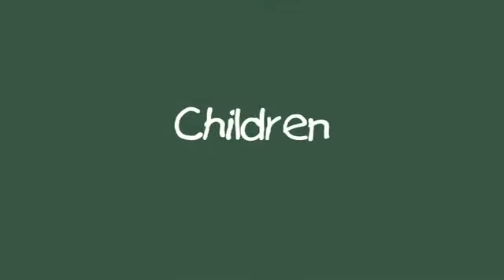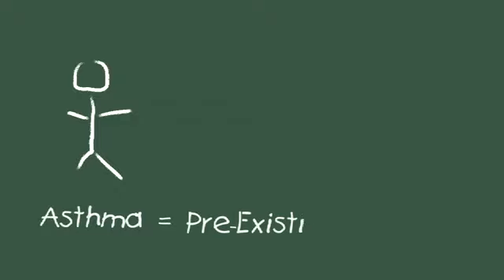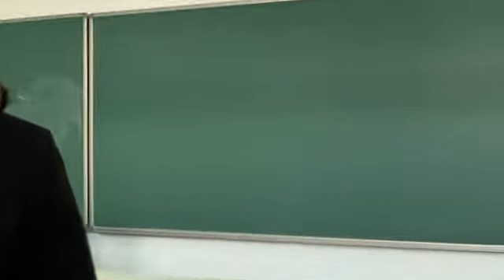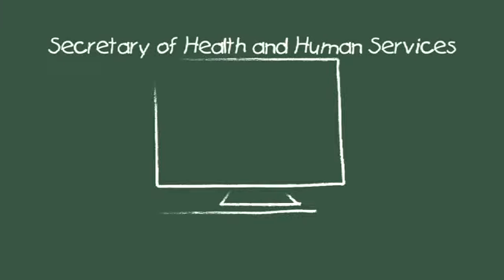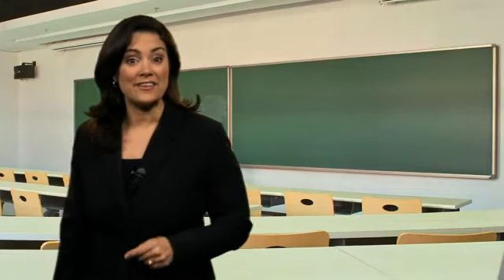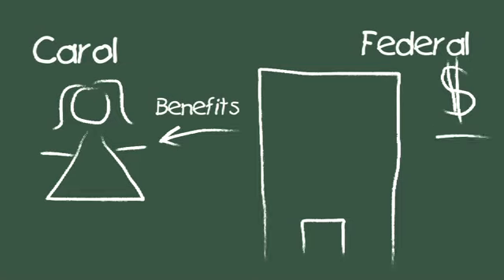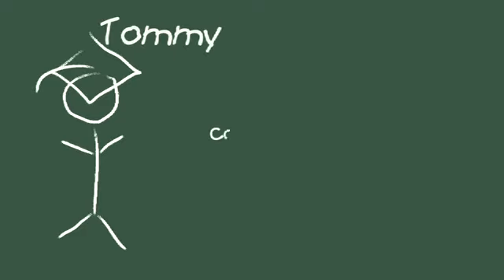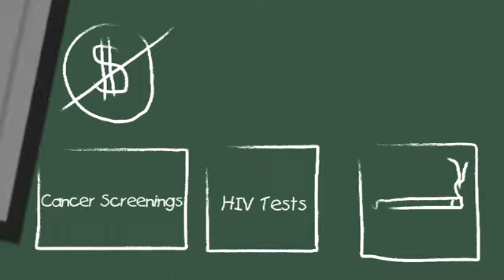Healthcare Reform - Immediate Impacts